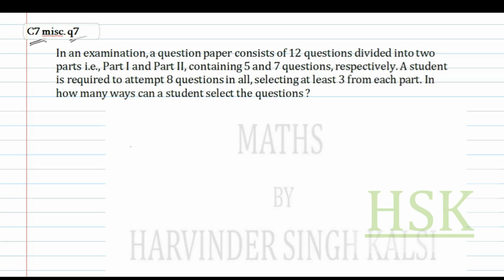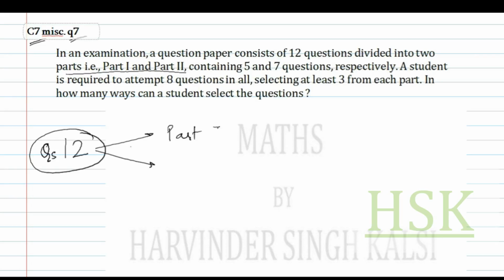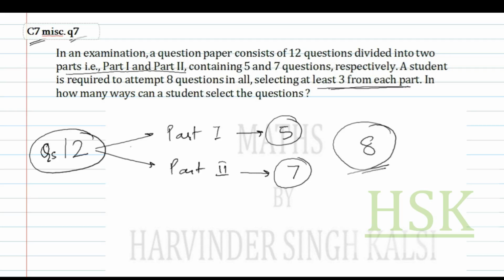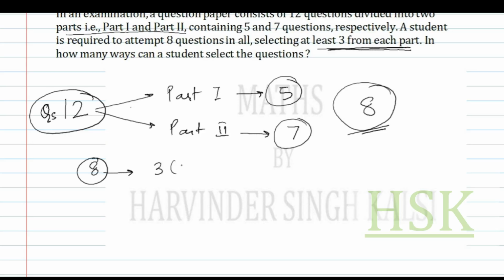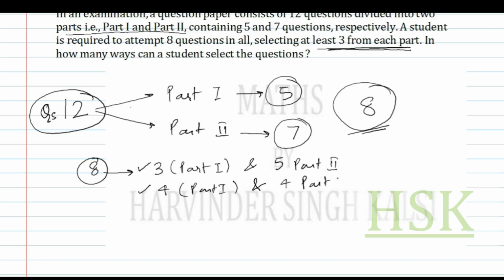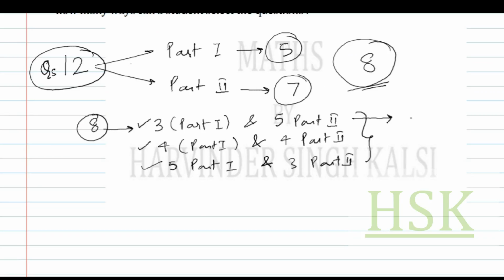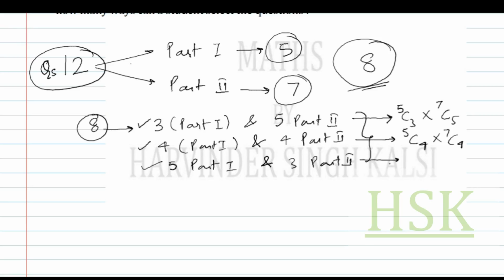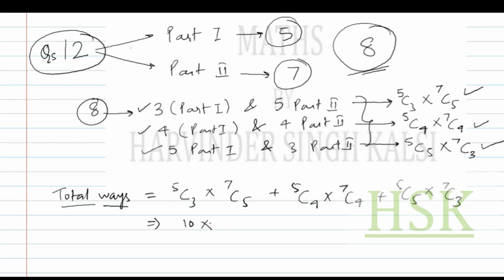permutation and combination c7 misc ex q7